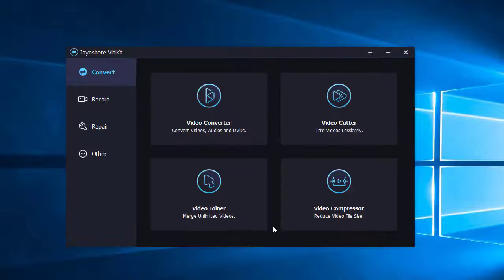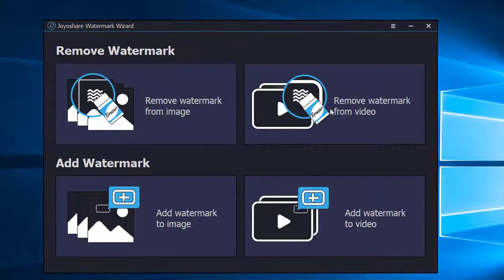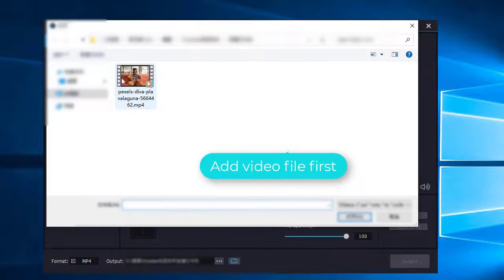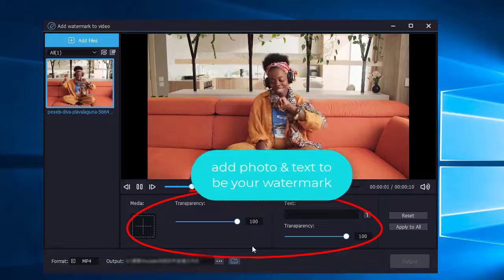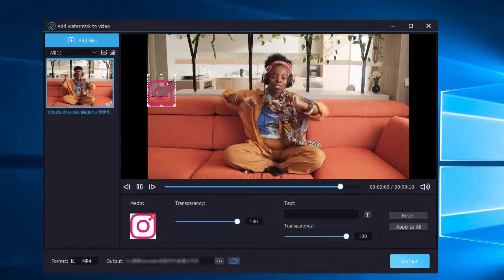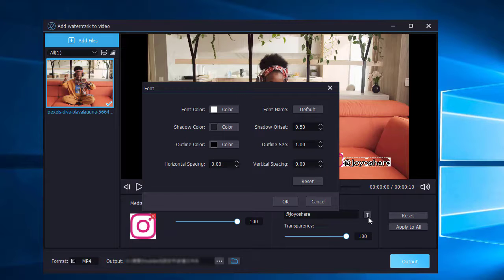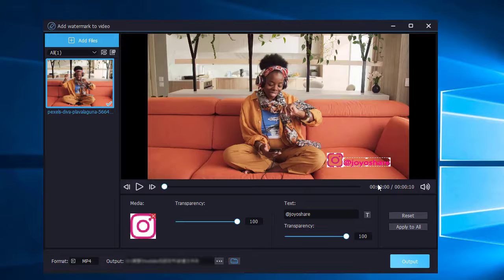How to Add Watermark to Your Video in Easiest Way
Wanna add watermark to your video? In this tutorial, you'll learn how to add watermark to your video in easiest way.

Welcome your comments and thoughts while using this tool.